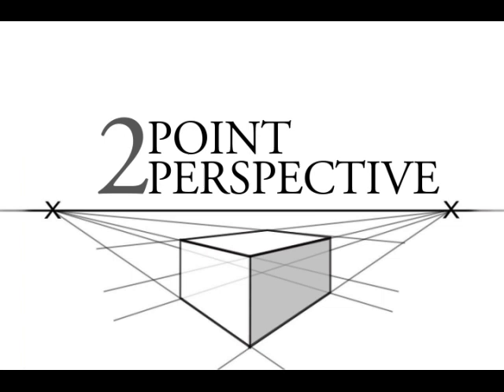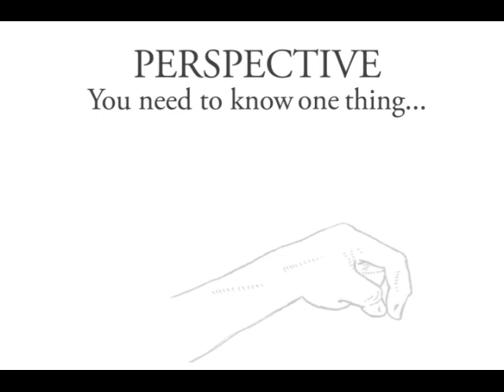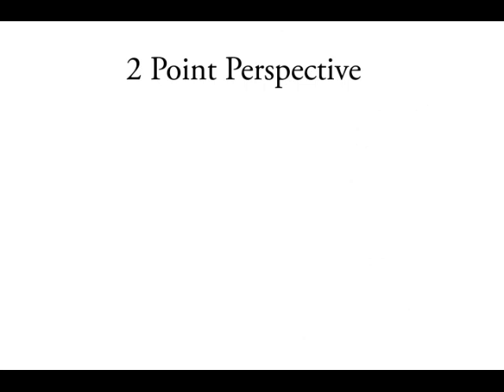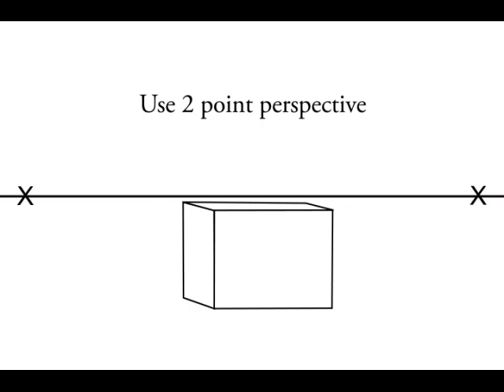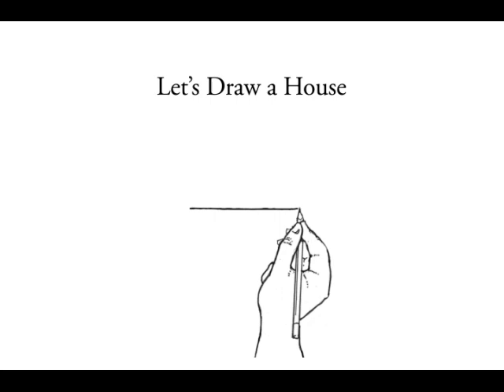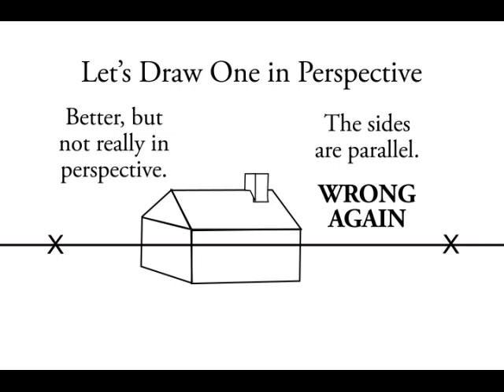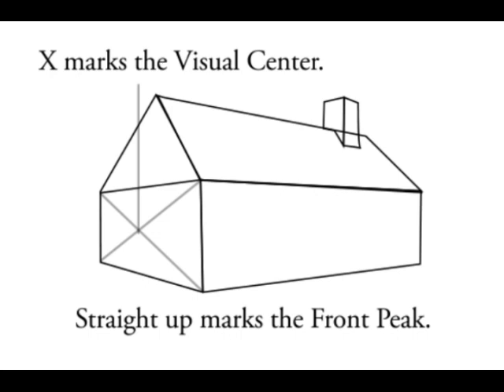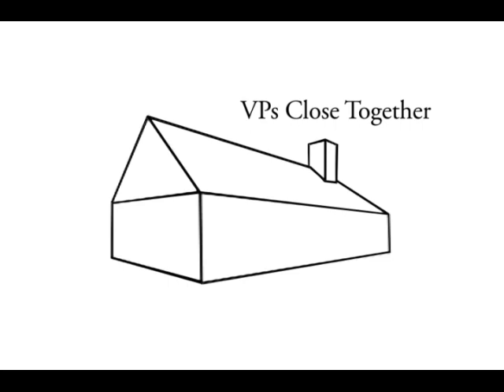Easy Two Point Perspective Drawing.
A fun, easy drawing lesson on 2 point perspective. This animated tutorial teaches you everything you need to know about 2 point perspective. FWC23203